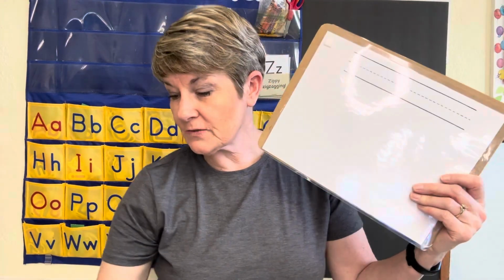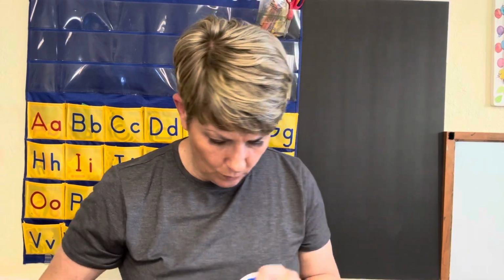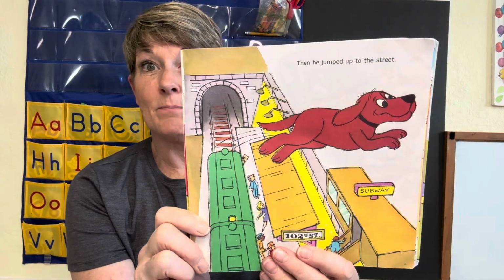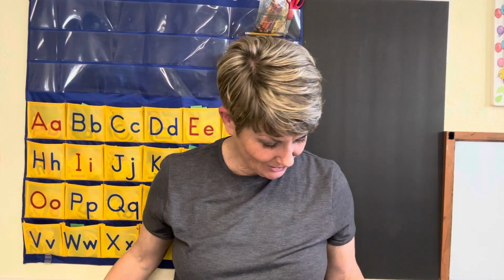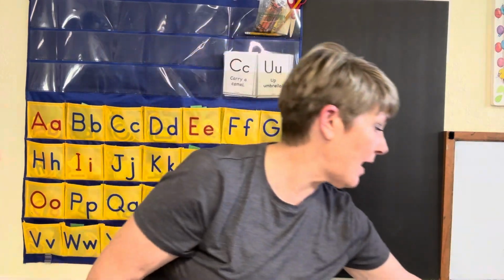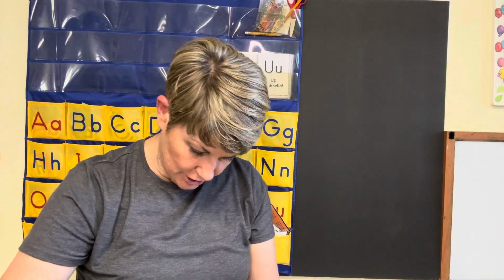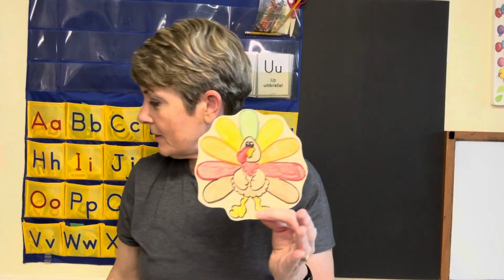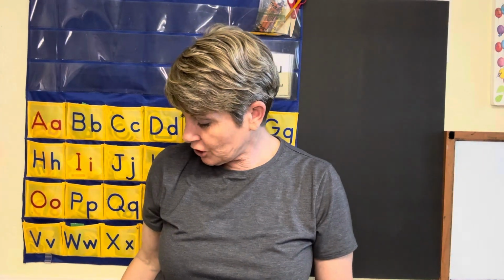Letter Gg … I’m Grateful for you!! @missconnieskids1705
Supplies needed: school tools including scissors and glue, white paper plate or large round circle, 1 1/2 to 2 inch strips of colored paper (red, orange, yellow, and brown)
Books: Thank-you Thanksgiving